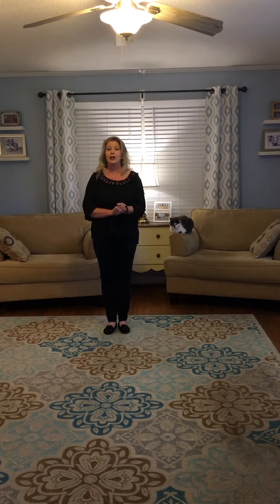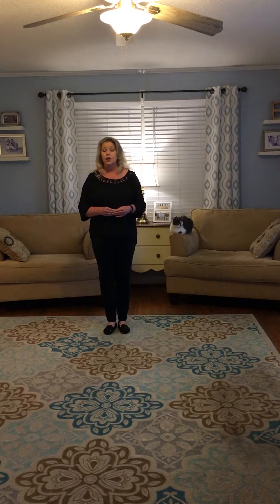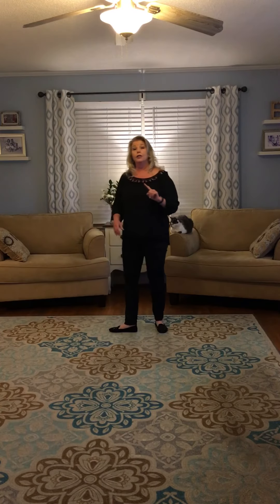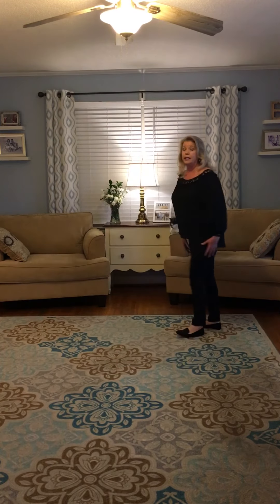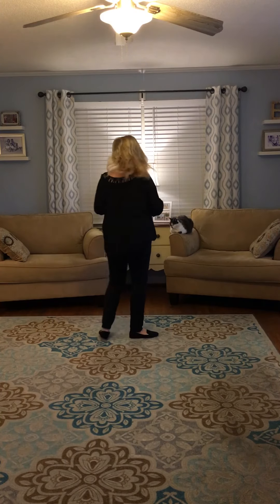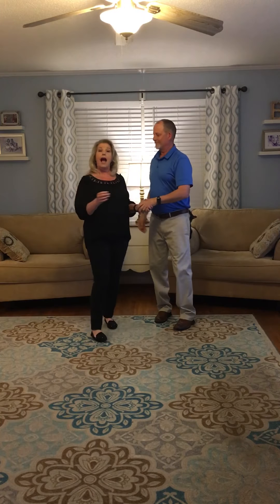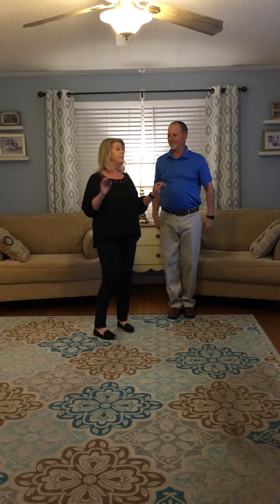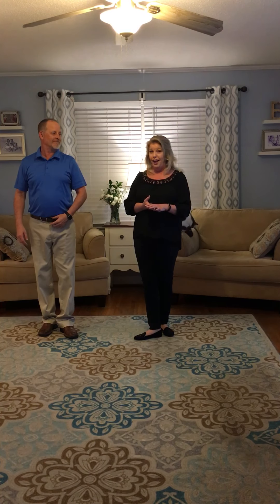River Waltz Line Dance Teach and Music TSB Dance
River Waltz Couples or Singles Line Dance. In honor of Kenny Rogers